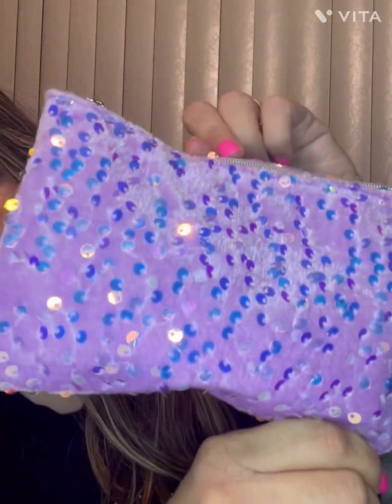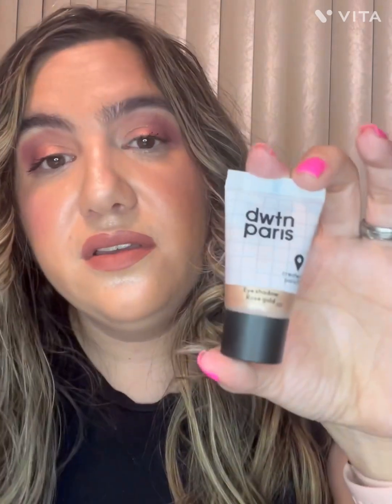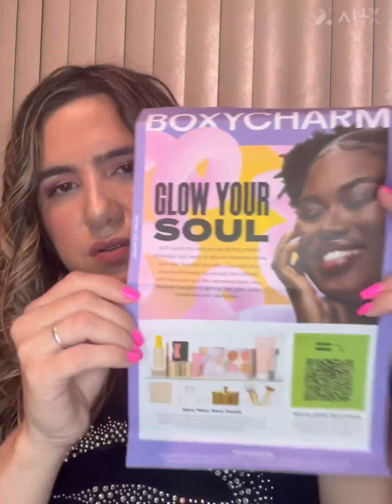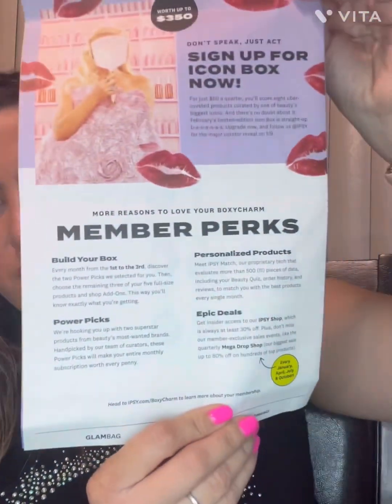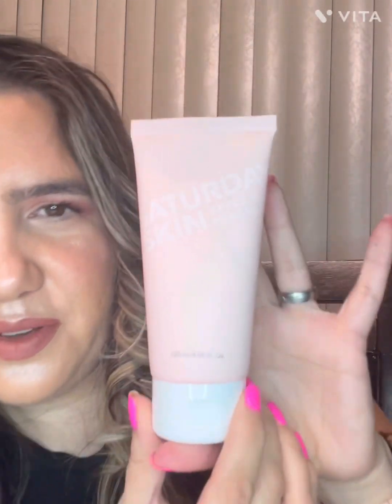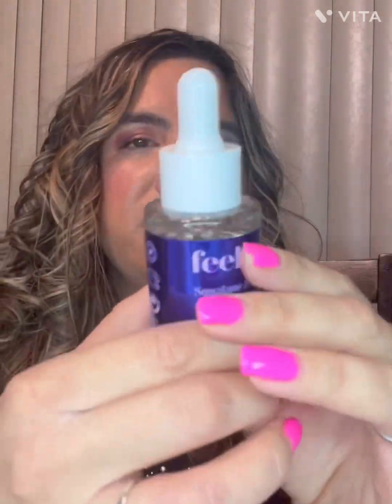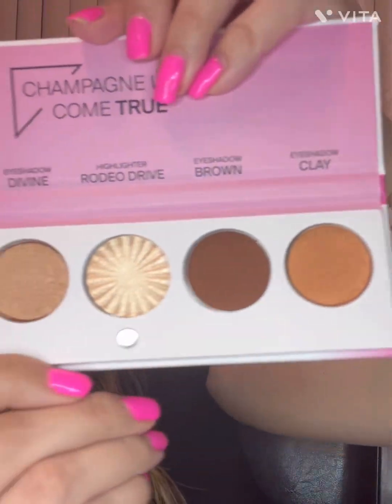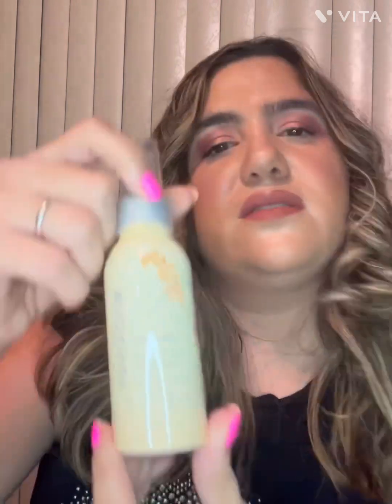Glow Your soul Ipsy & Boxycharm January 2024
January Ipsy and Boxycharm

*   Glam Bag: get 5 deluxe samples personalized for you for only $13 per month.

*   Boxycharm: Get 5 full size products for only $28per month and unlock 24/7 insider access to buzz worthy beauty brands like Too Face, Glow Recipe, Tarte and more.

*   Icon Box: Experience 8 Uber coveted products curated by beauty's biggest icons, worth up to $350 for only $58 a quarterly.